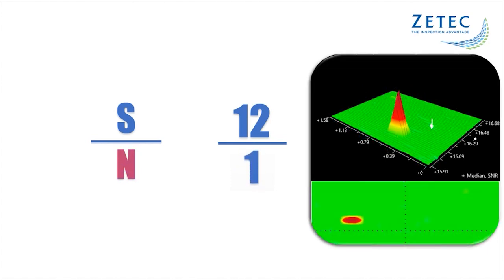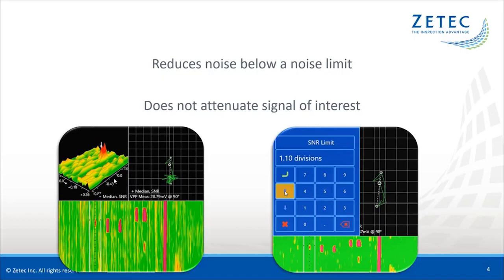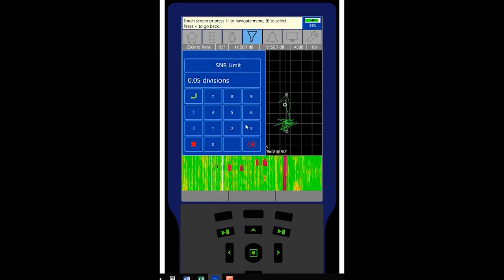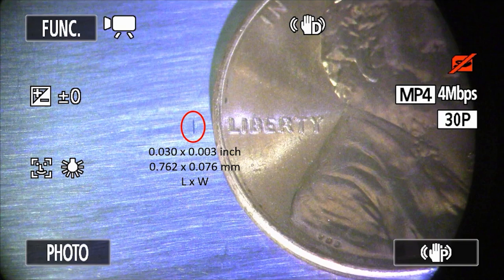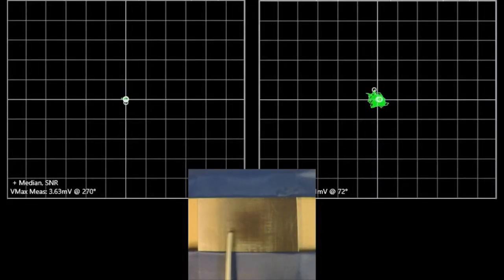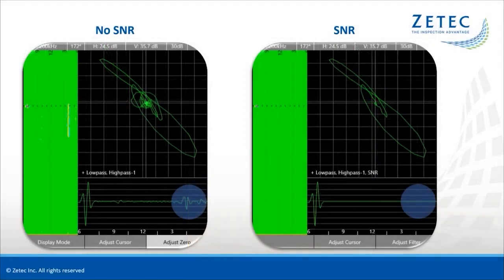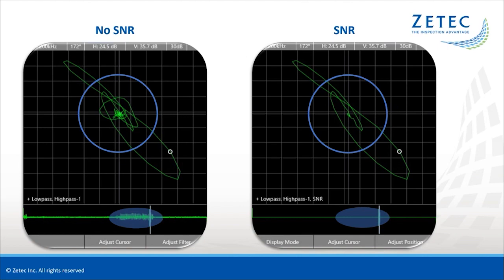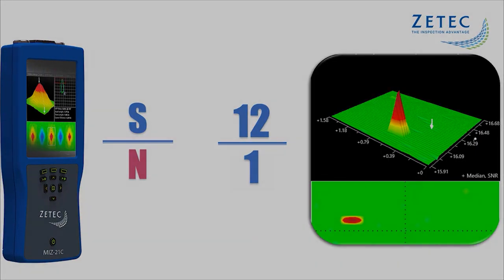Removing Noise with the Signal to Noise Ratio SNR Filter on MIZ 21C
Signal to Noise Ratio (SNR) is a large factor when determining probability of detection. This demonstration will showcase the powerful SNR filter on the MIZ-21C and how it intelligently looks for and reduces the noise in the data without attenuating the real signals of interest.